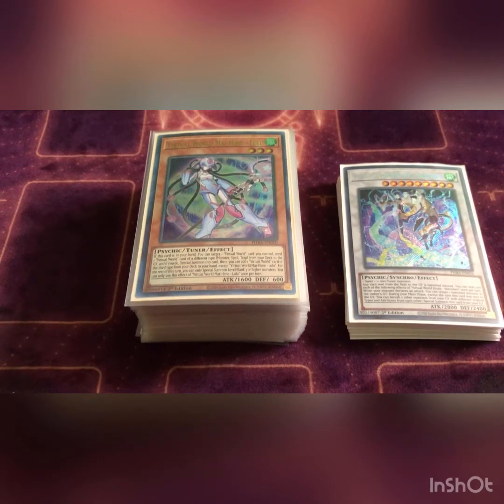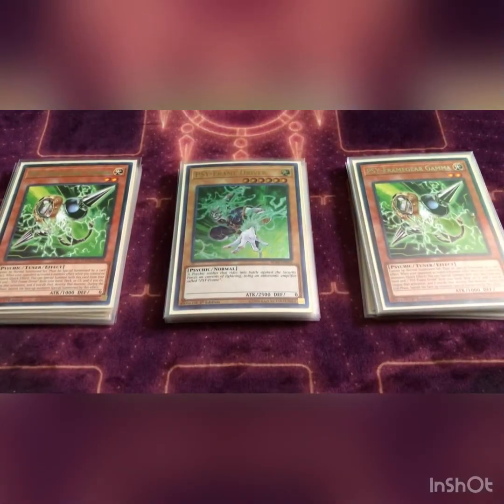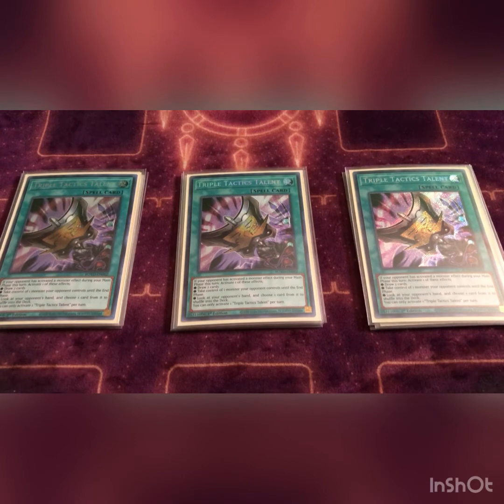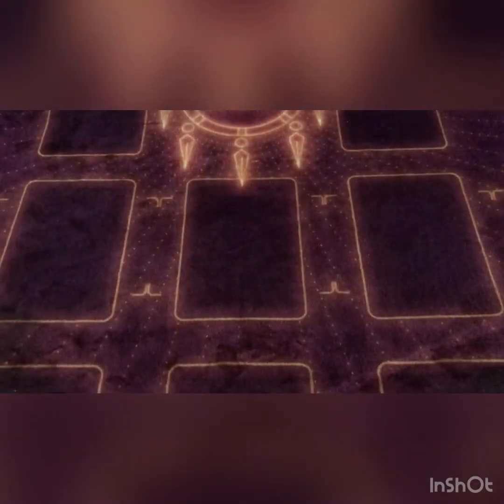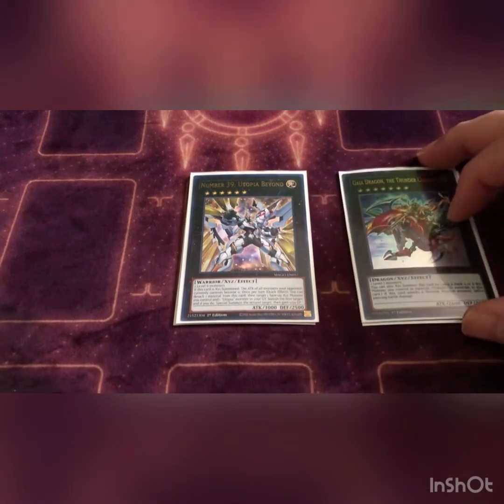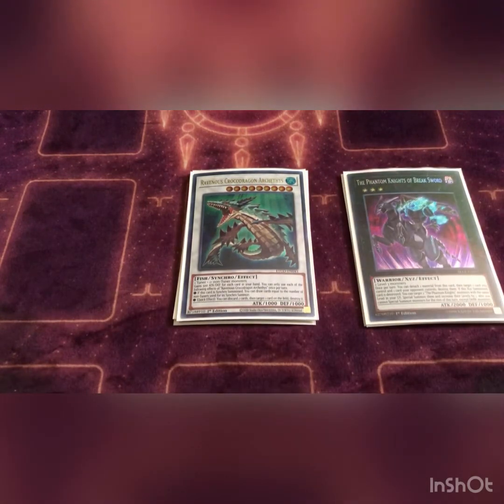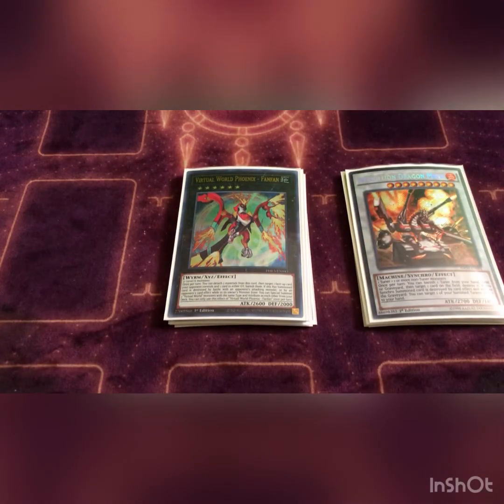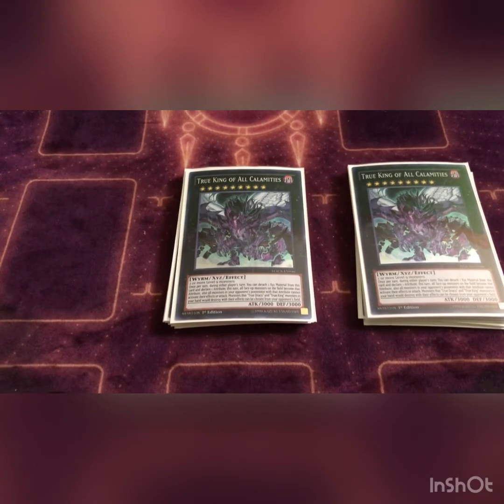Virtual world deck profile